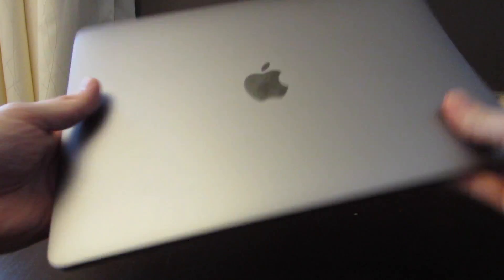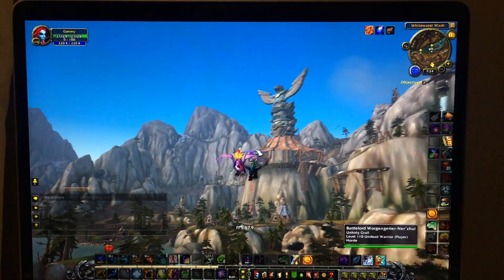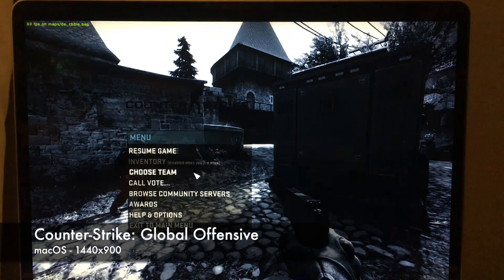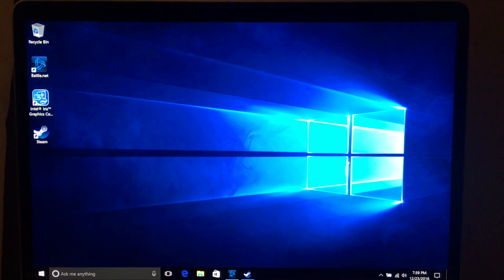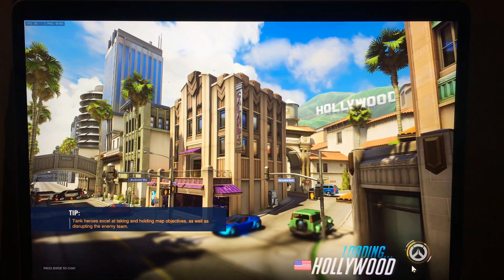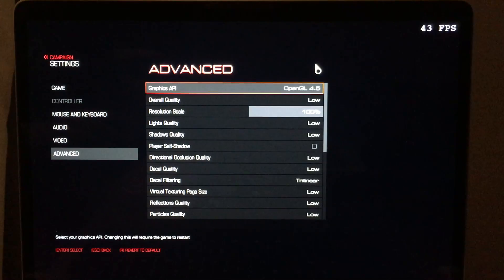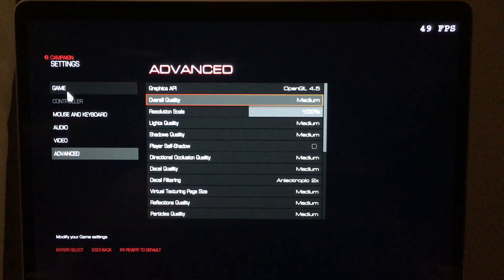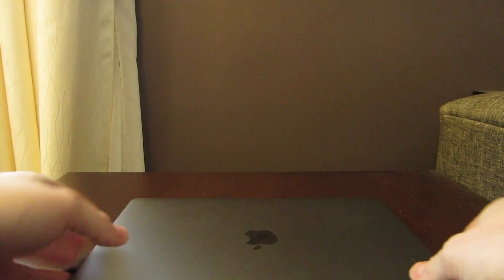2016 Macbook Pro 13" Gaming Benchmarks (Iris 550)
Testing out a few games on the 2016 Macbook Pro 13" with Iris 550 graphics.

0:23 - World of Warcraft
4:03 - Counter-Strike GO
6:13 - Overwatch
8:26 - DOOM (2016)

Computer Specs:
2016 Macbook Pro 13" with Touchbar
2.9 GHz Core i5
Iris 550 Graphics
16GB RAM
256GB SSD
macOS 10.12.2